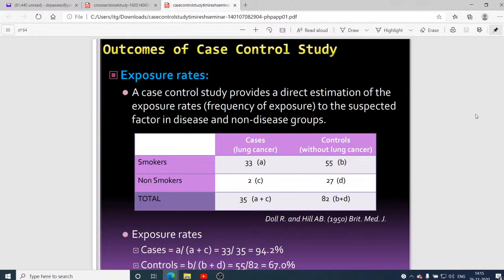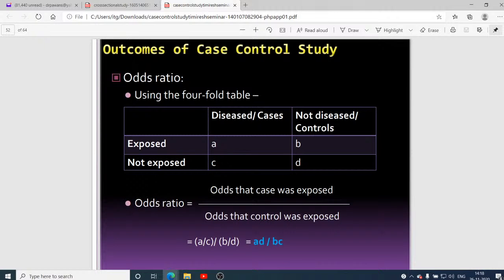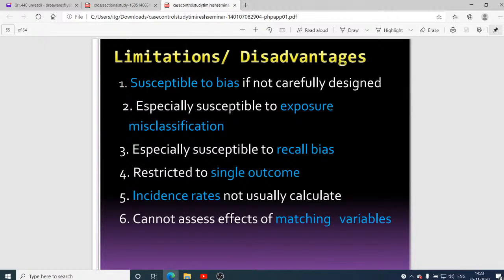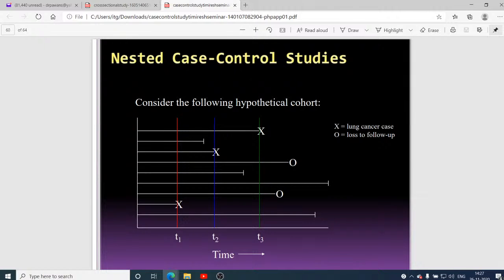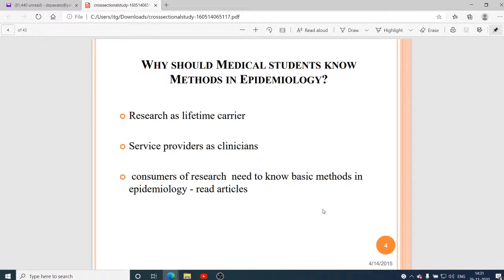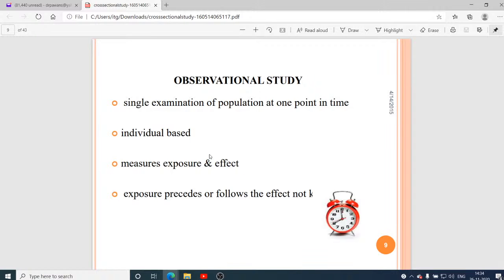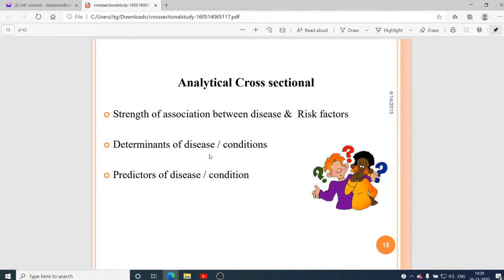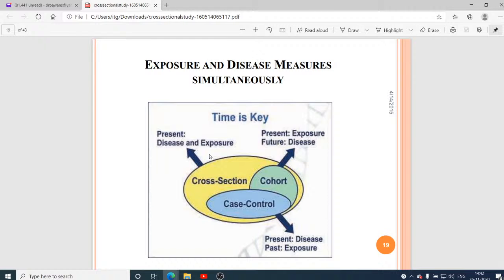Third Year Live Stream